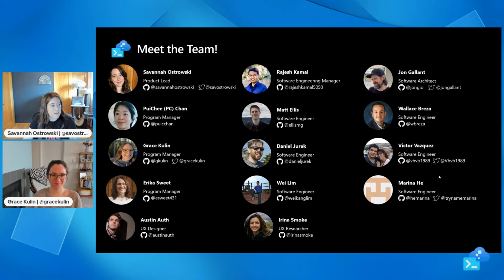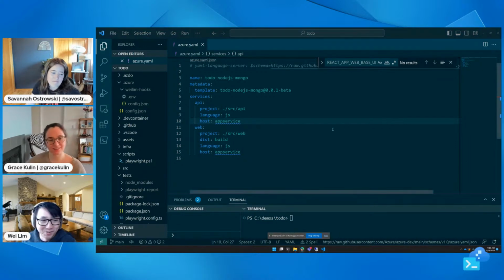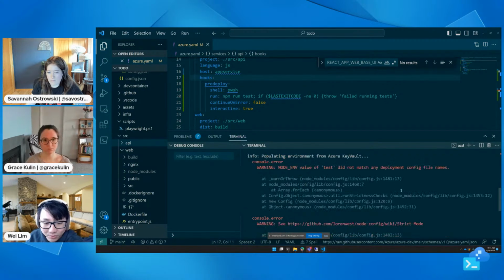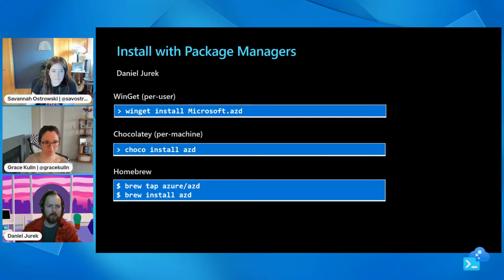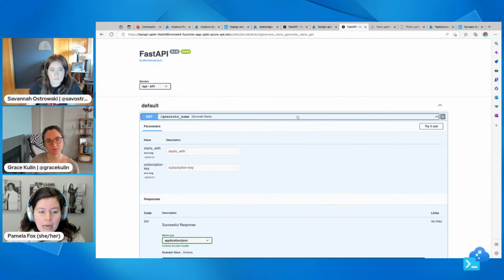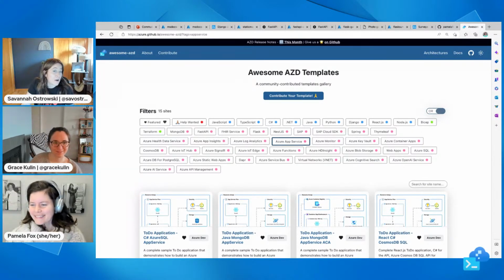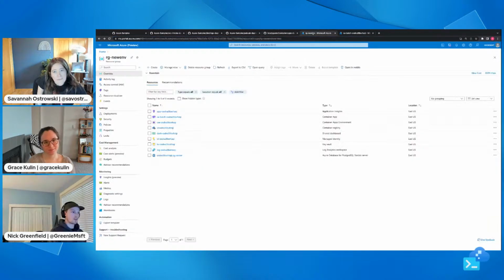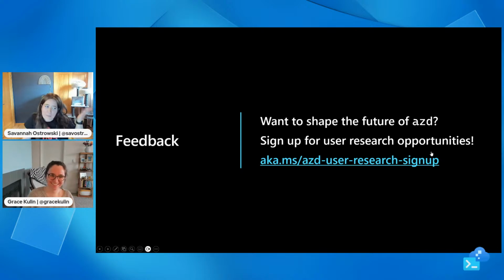Azd Community Standup | Developer workflows your way with service and command hooks!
Join us to learn about the latest release of the Azure Developer CLI (azd)! The team will be going through the latest and greatest enhancements for developers to leverage the CLI to streamline their development workflows to target the cloud. No matter what programming language and framework you are using there is something for you. Any developer, any application, any platform - all on Azure!

Chapters:
00:00 Livestream begins
03:10 Welcome and Intros
04:25 On today’s stream
05:11 Meet the Team
05:35 0.6.0-beta 1 Release Updates
06:49 Command and Service Hooks
20:26 Multiple Azure organizations
22:24 Install with Package Managers
25:17 New Python Templates
34:56 New Azure Container Apps with Dapr Templates
44:48 Thank you to our contributors!
48:19 Q&A
57:51 Wrap

Featuring: Savannah Ostrowski (@savostrowski), Grace Kulin (@gracekulin)